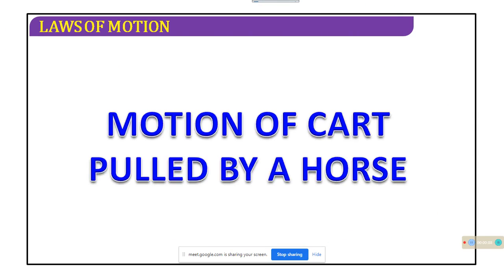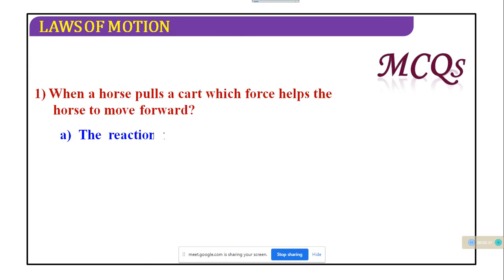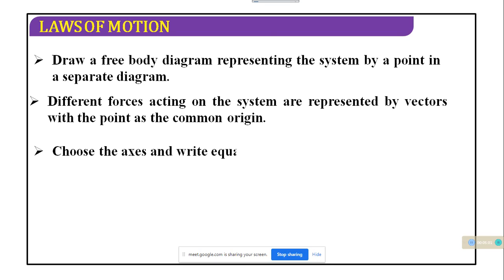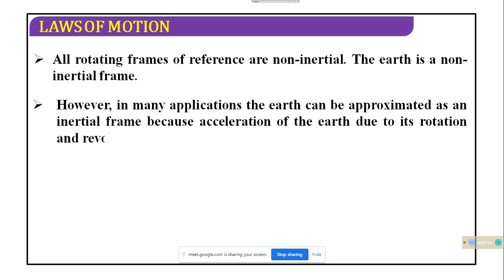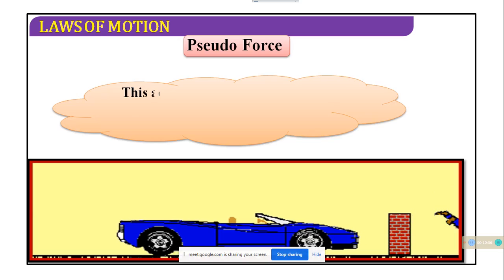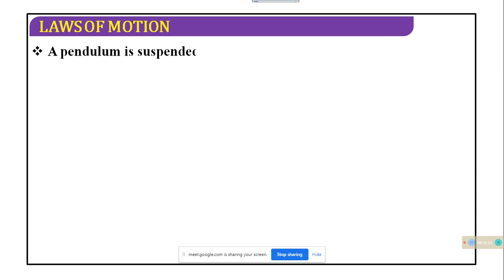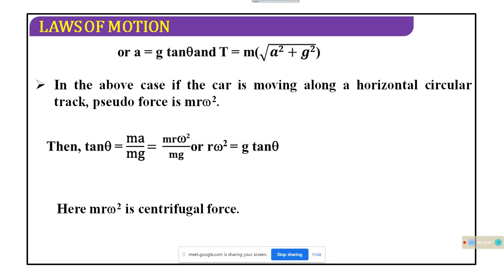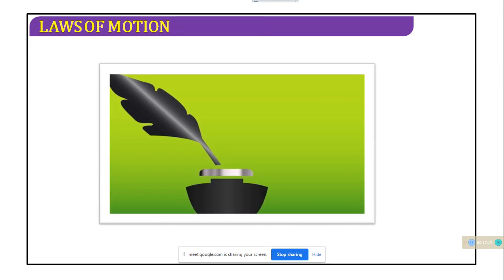M03|LAWS OF MOTION || GRAVITY 9.81||CART PULED HORSE